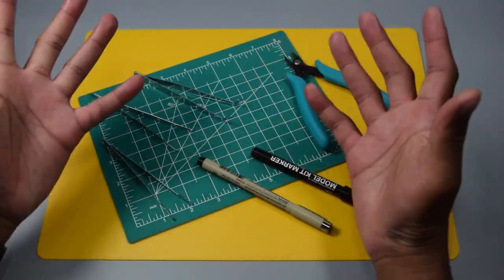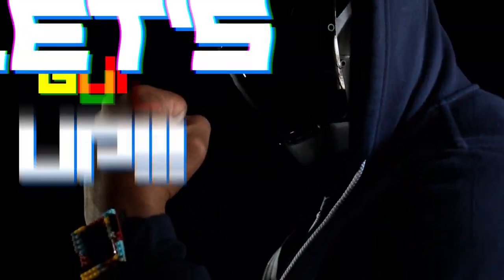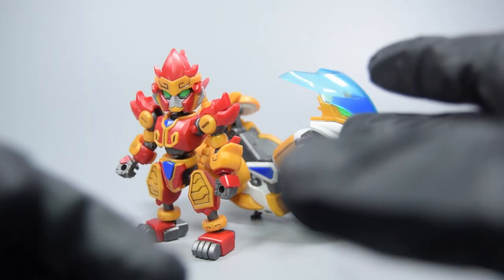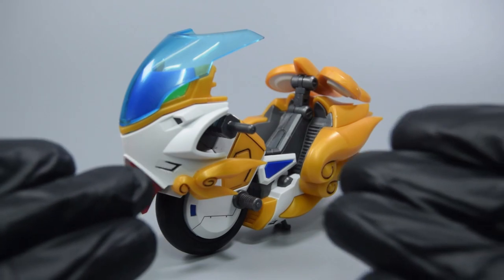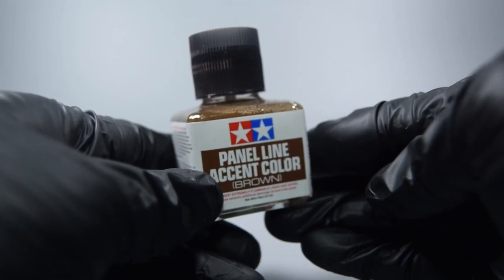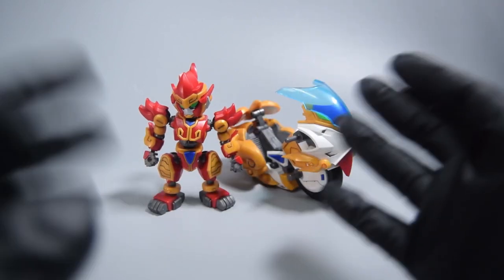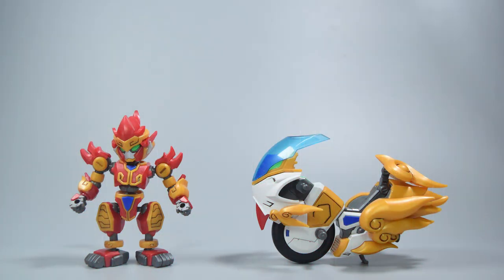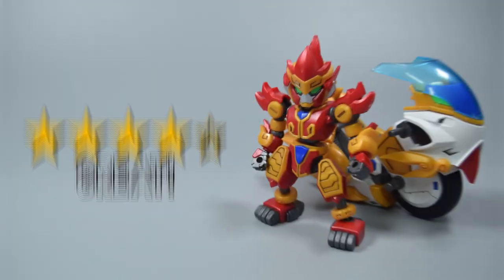MS General KongKong x Gravity Circuit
Hello, world, hi, it's me again...Jamangbai!

Another episode in Season 3 has arrived! Today I venture into another
Sun Wukong build, this time with a company I'm unfamiliar with: MS General. I'll be building KongKong, a robot version of Sun Wukong that also has a motorcycle!
While I could've chosen from a handful of Sun Wukong titles to play, I decided on a game that came out this year called Gravity Circuit! KongKong kinda looks like the main character so here we are! I'll be playing through one of the stages for this video.

For today's episode I'm using a new microphone, so hopefully things don't sound weird for your listening experience. I just wanted to try it out, since it was sitting idle in its packaging.

NOTE: I failed to mention that there was a piece that connects to KongKong's tail that hold his staff. Also, this video contains some swearing...bleeped out, but it's still in there.

Chapters:

Intro: 0:00
Let's Build Up!: 0:50
Gaming wrap-up: 12:57
Review: 15:59
The Process: 16:43
The Models: 18:30
The Accesories: 19:49
The Articulation: 20:15
The Size Comparison: 20:20
The Wrap-up: 22:48
Gallery and Credits: 23:54
Next time on Jamangbai Builds: 25:11

I will update this section if I'm able to find any listings.